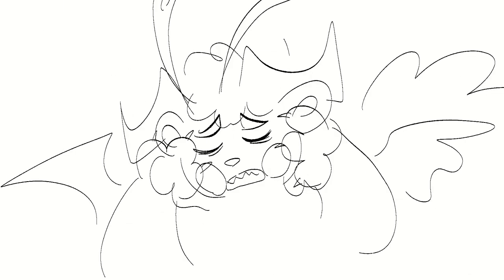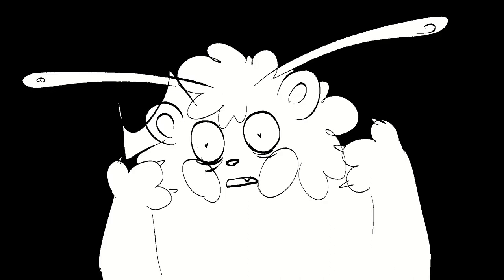Brownie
Never take baked goods from an eldrich horror, worst mistake of my life.
Shitpost for SkullHareStudios of Tuzi
I use clip studio paint for all of my animations and artwork.